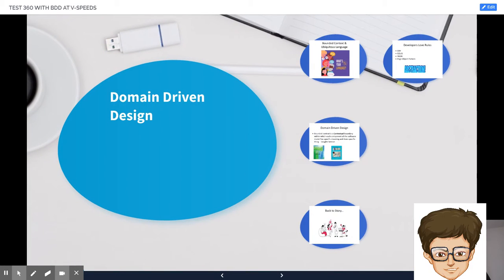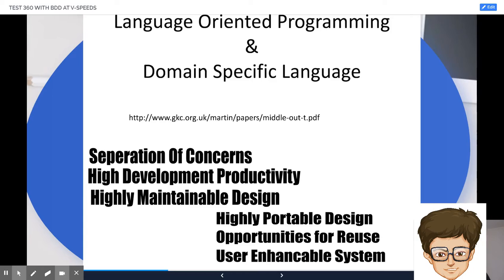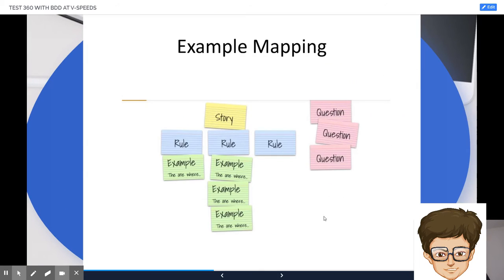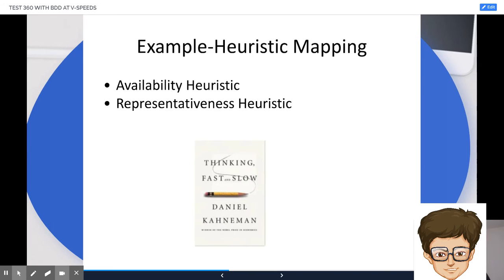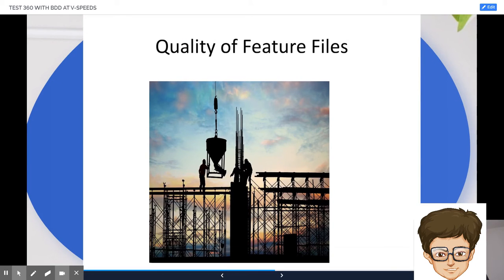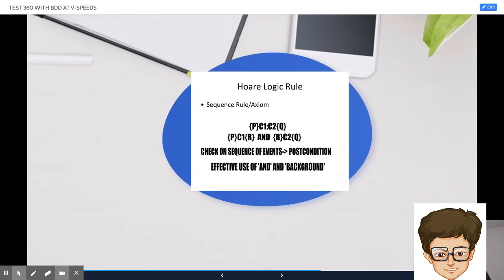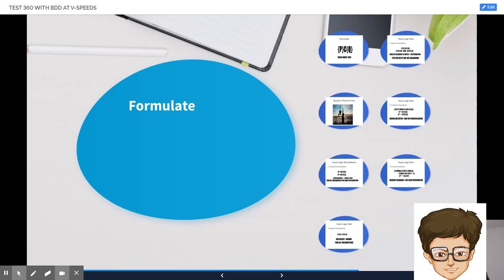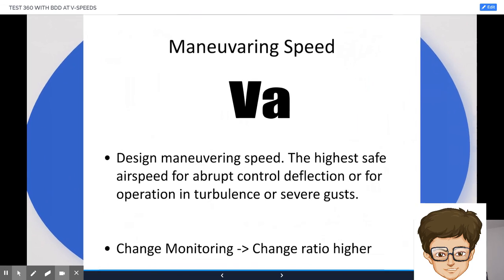Behavior Driven Development at V-Speeds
Applying Hoare Axiom and V-Speed model to improve the quality of Feature Files in Behavior Driven Development